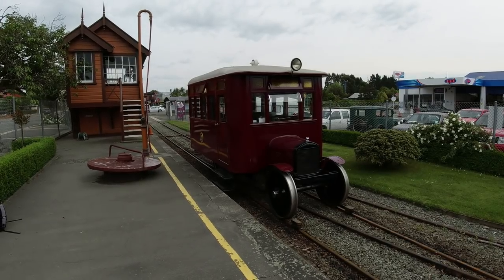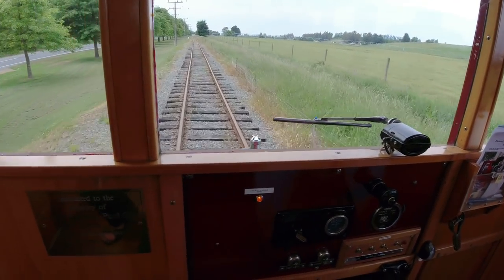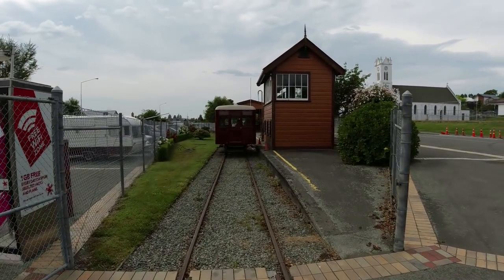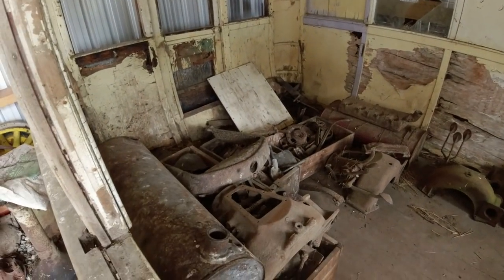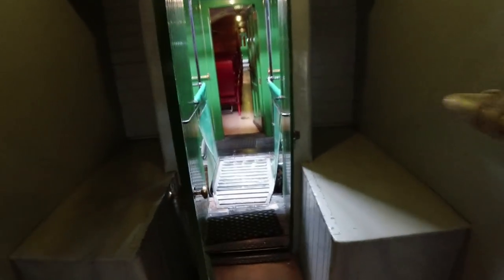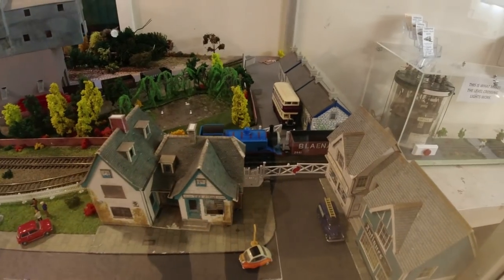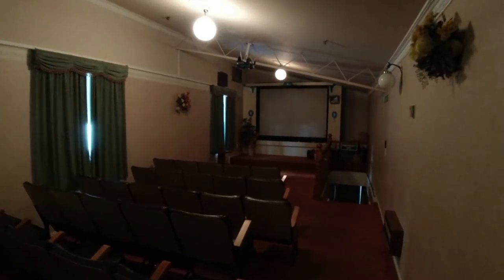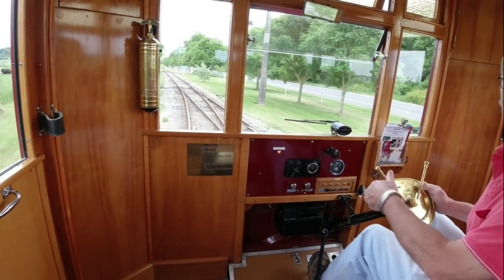(EP24) Incredible Ford Model T rail car! Plus Pleasant Point Railway and Museum. HubNut Goes Global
to check out their remarkable 1925 Ford Model T Rail Car recreation (not on an actual Rail Car chassis, but a Model T One-ton chassis, to the original plans). But, this superb museum is far, far than just about one Rail Car. There are steam locos, a cinema, a print room and much, much more!

Pleasant Point is located on the South Island of New Zealand, and does seem pretty pleasant to be fair.

- fresh stocks now in!